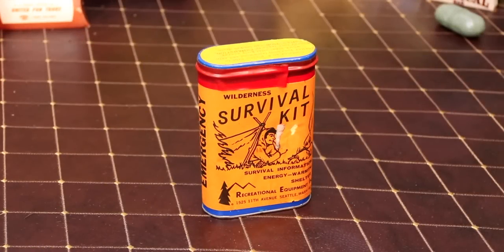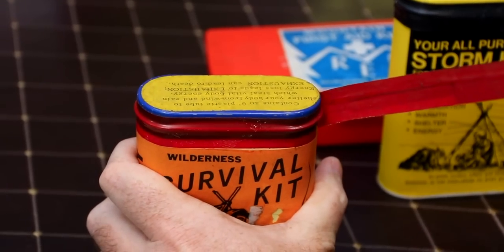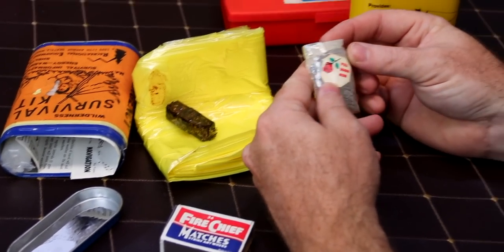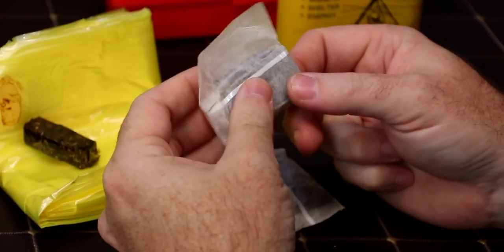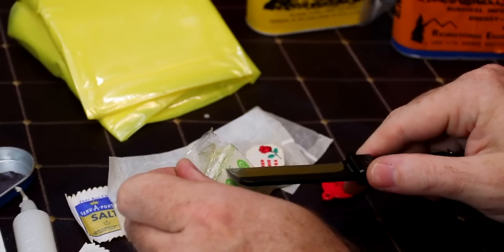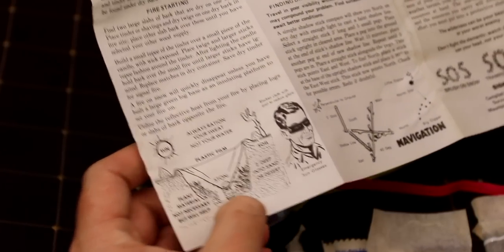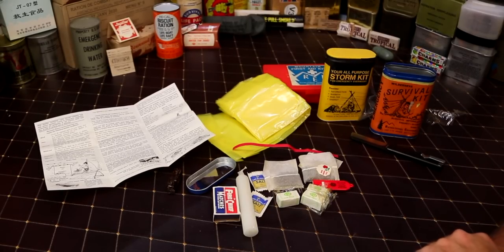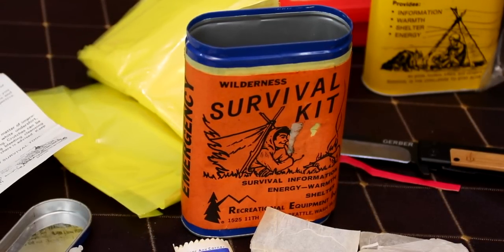Early 1970's REI Wilderness Survival Kit Tacoma Mountain Rescue